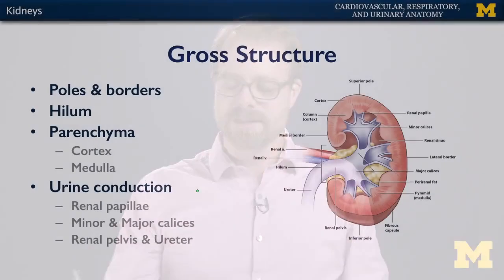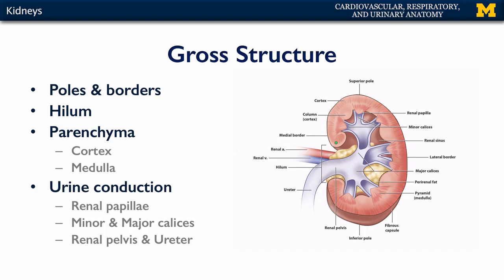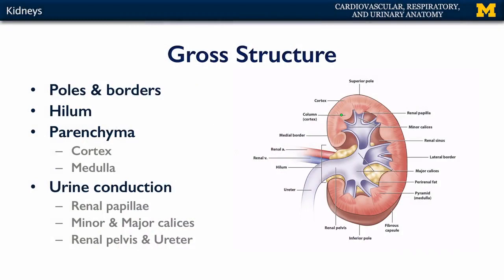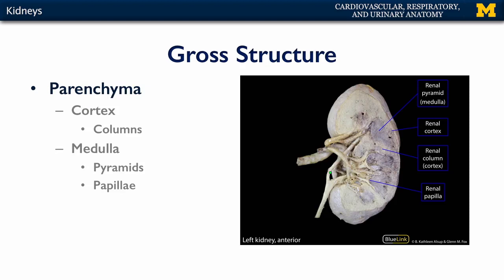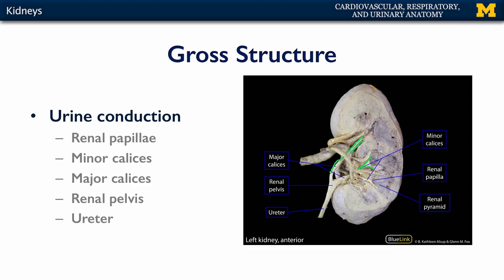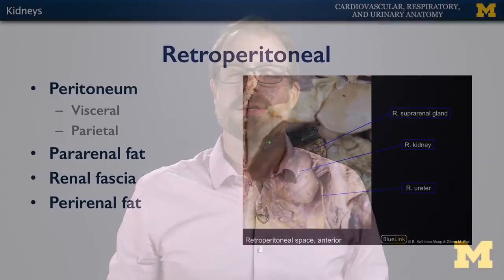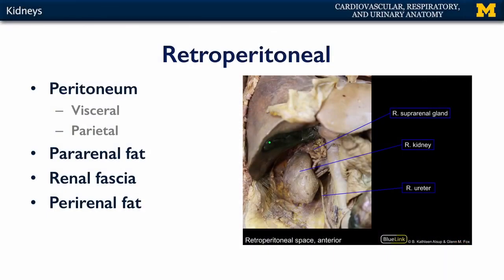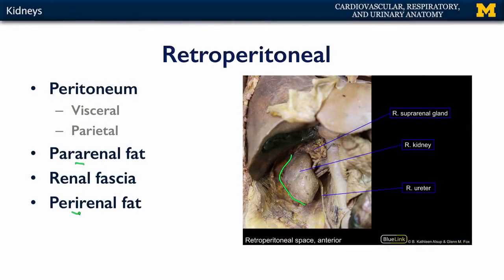Urinary System: Gross Structure of the Kidneys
A short lecture by Dr. Glenn Fox introducing students to the gross anatomy of the kidneys in the human body.